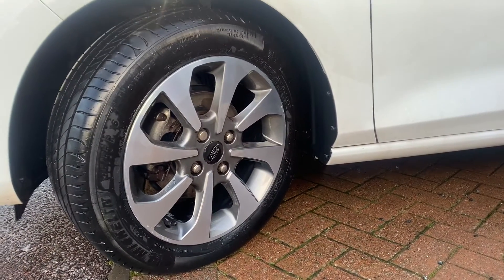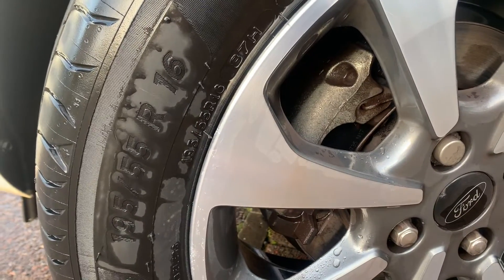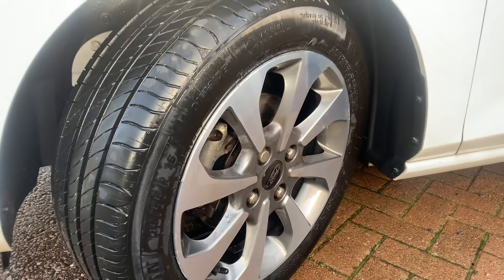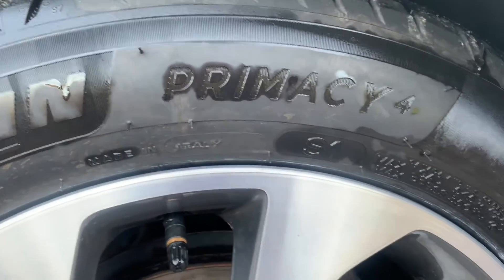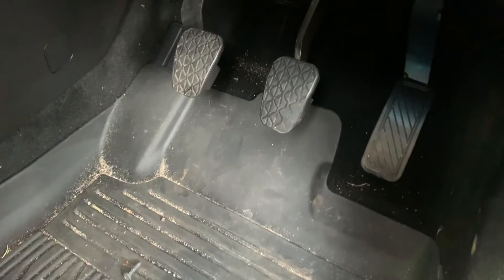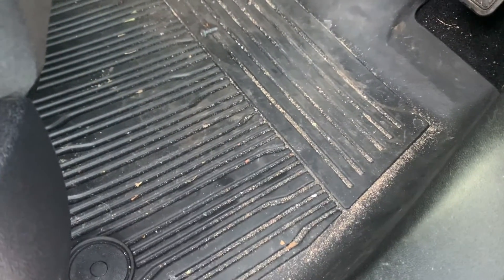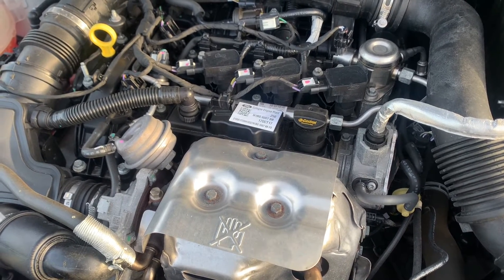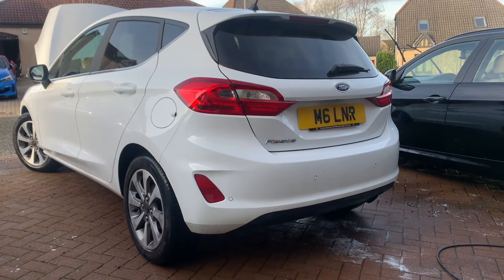The World’s Quickest Fleet Update: Fiesta’s new Michelin tyres . December 2021. Mackland’s Motors